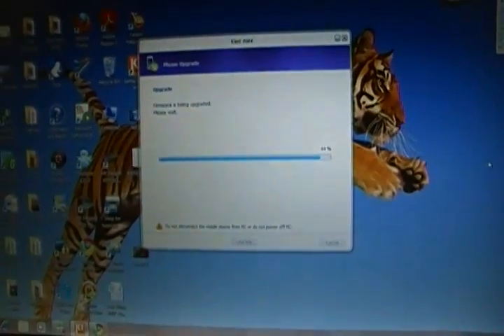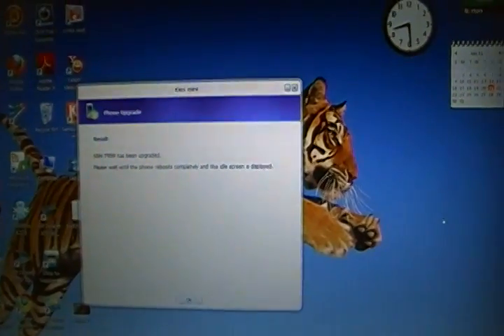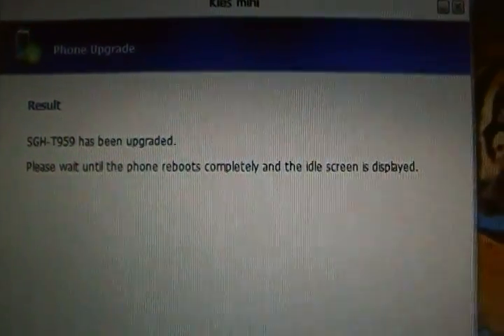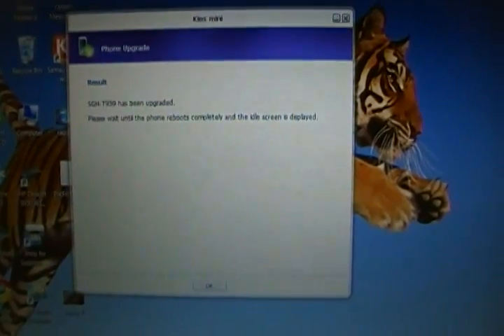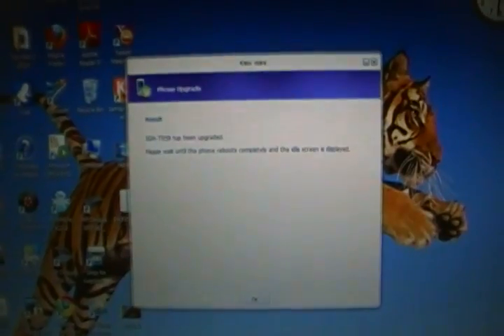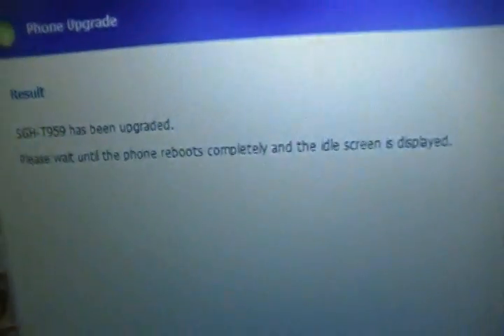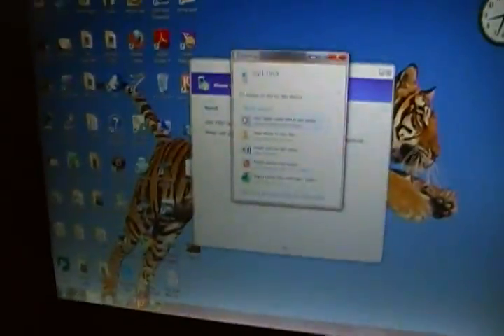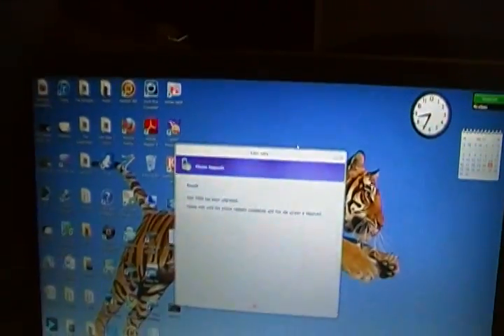UPGRADING SAMSUNG VIBRANT TO FROYO!!! NOT A ROM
Yaay, finally right, PLEASE READ!!

I could have done this earlier but I didnt have the computer with me. Anyways, its really simple and Im posting the link if you dont have KIES MINI right

load it to your computer, accept it, dont get scared because your firewall is going to try to stop it. Dont worry, just allow it. follow the instructions that are posted on the tmo forums and thats it, its really simple.

next video will be comparing my friends EVO by sprint to show you that it is really fast, yes faster than sprints 4G. if you need help, just put your questions on the comment section. subscribe and rate, thank you.